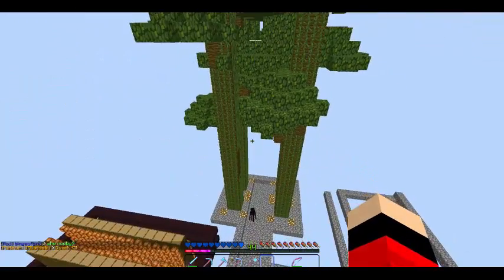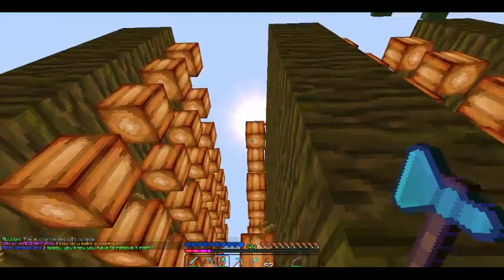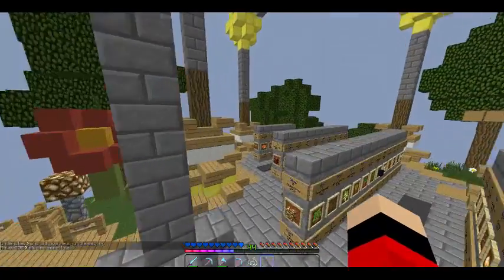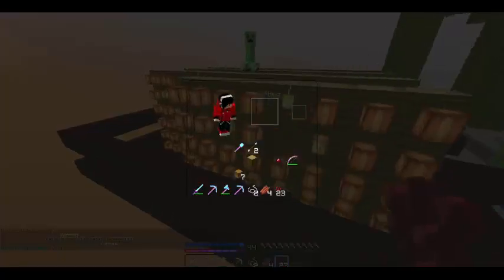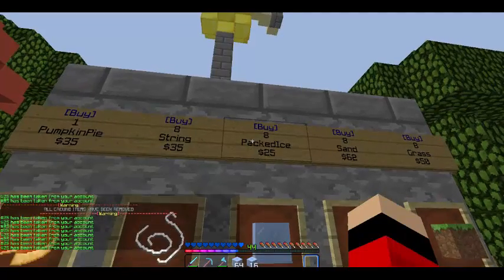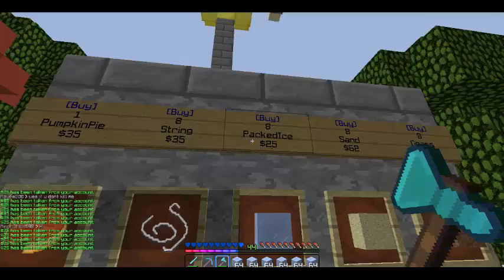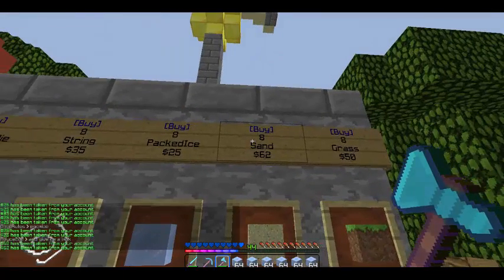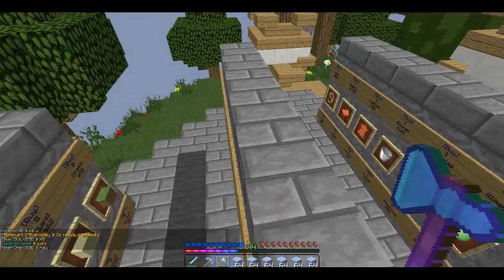Minecraft GammaMC Skyblock EP3 Cactus FARM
(Last Video Of this week) (Next Video) (10/6/14)-(10/10/14) (if i get 100like's ill add another vid)
20 Likes???